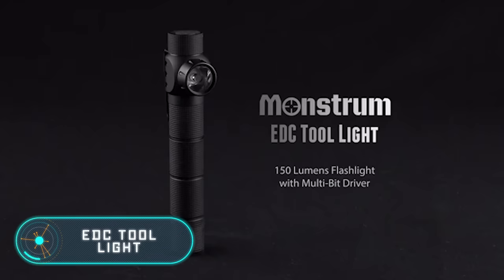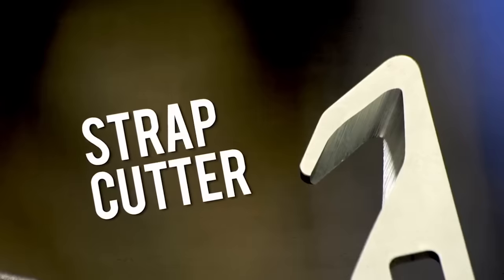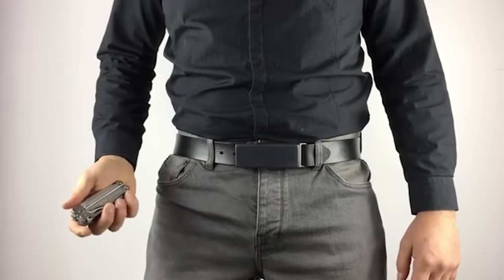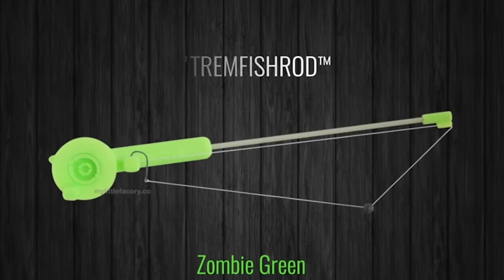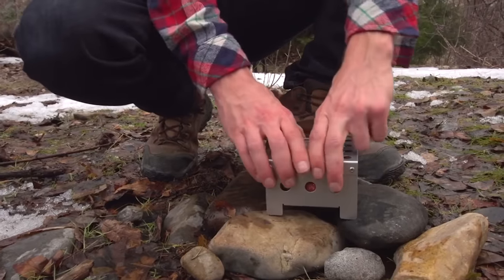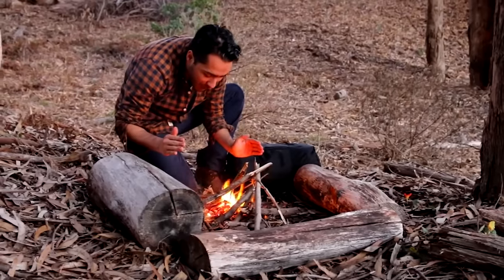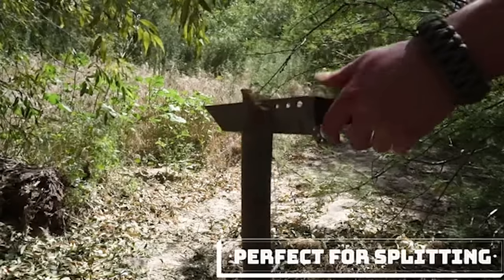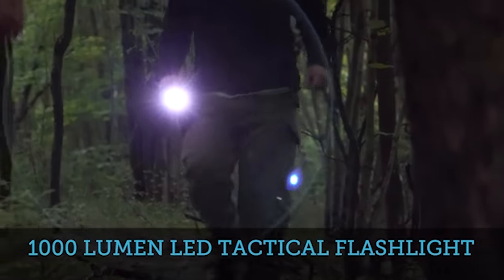10 GADGETS THAT WILL HELP YOU SURVIVE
10 GADGETS THAT WILL HELP YOU SURVIVE